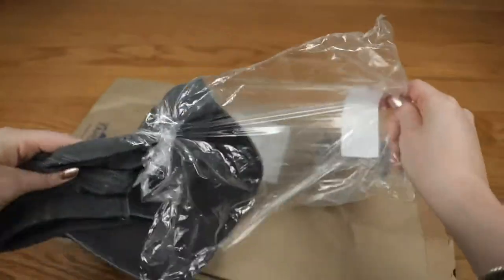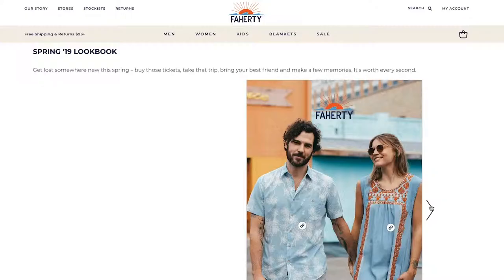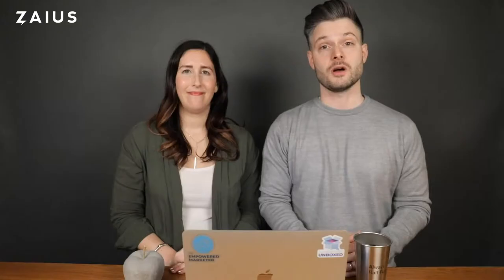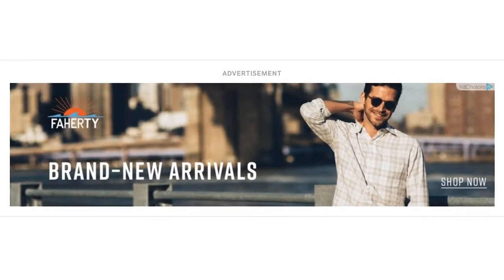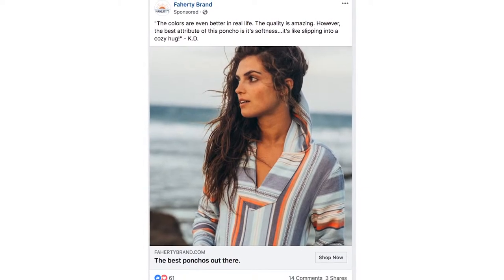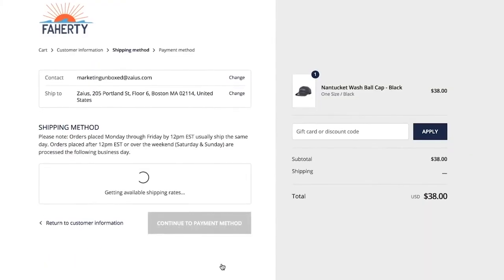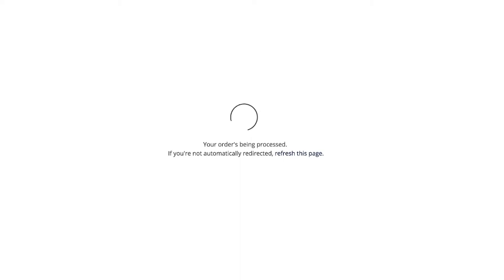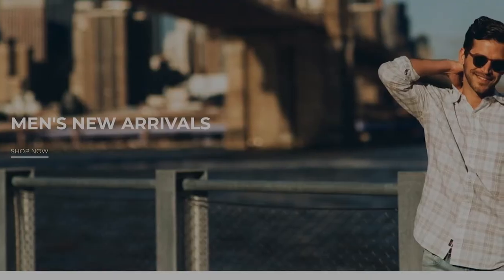Marketing Unboxed: Faherty’s Laid-back Surf Style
Whether or not you’re a surfer yourself, apparel brand Faherty perfectly captures that effortlessly cool, beachy style. Founded by twin brothers Mike and Alex Faherty, the brand offers comfy and stylish surf-inspired clothes for men and women. They have retail locations in New York, Massachusetts, and California, as well as a strong ecommerce presence.

But is their marketing as smooth as a perfect wave? To find out, we bought a classic Nantucket baseball hat to wear to the beach this summer. Then, we took a deep dive into Faherty’s marketing strategy, looking at cart abandonment, retargeting, checkout, and much more.